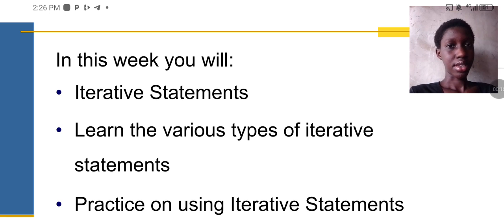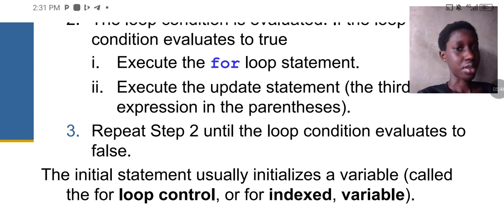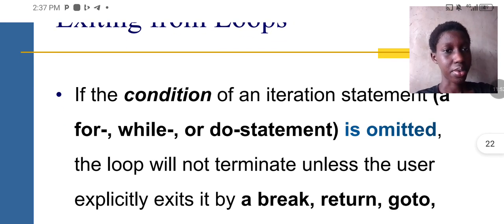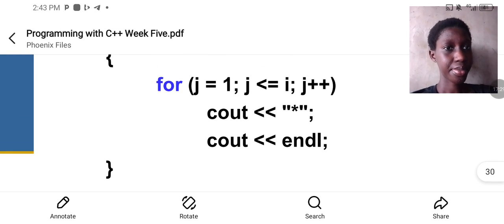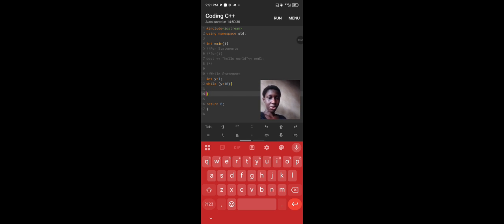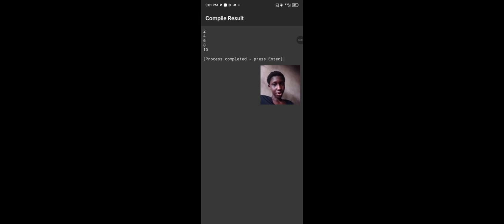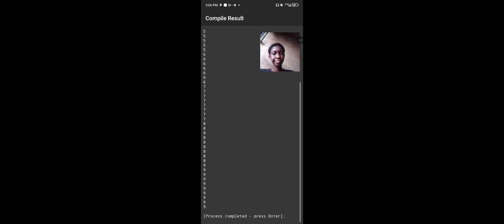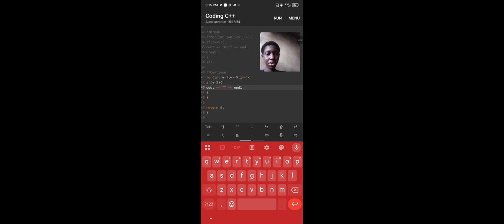July 30, 2025